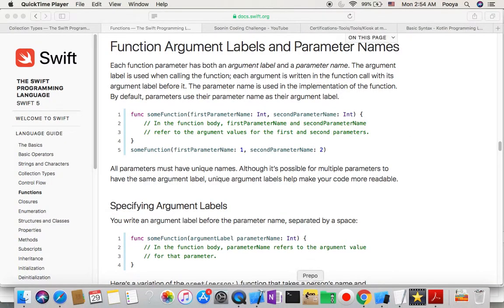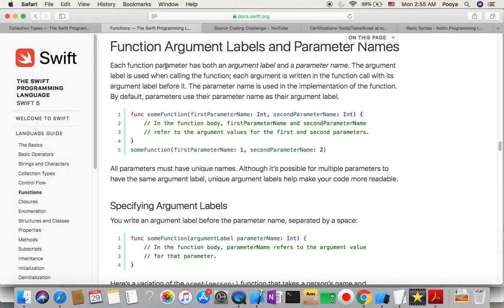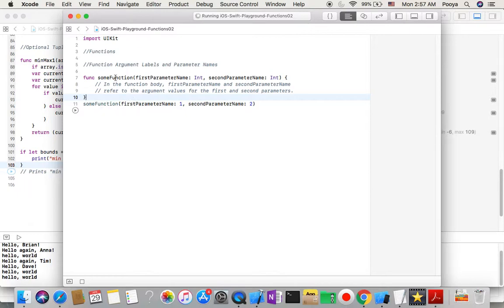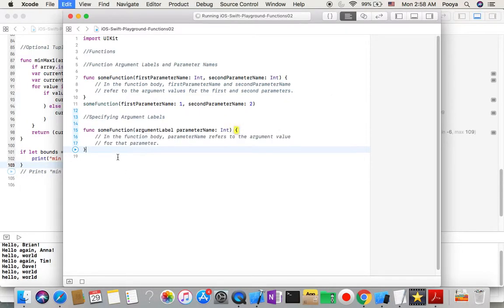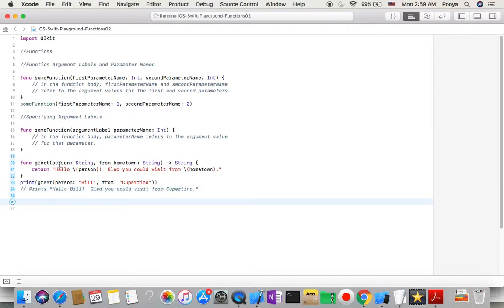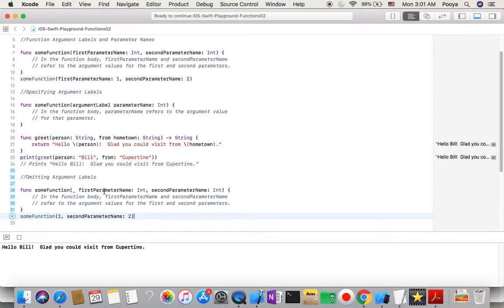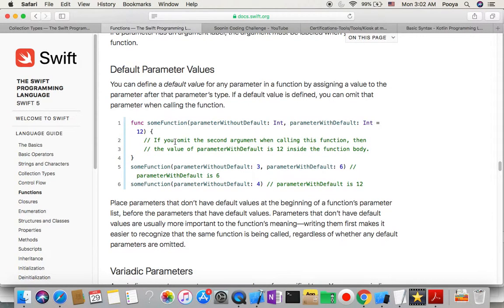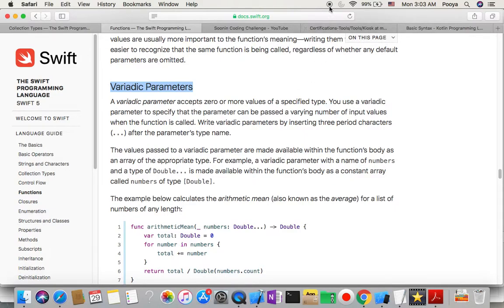IOS, Swift 5, Interview Theory, Tutorial, #06 P2: Functions (Argument Labels & Parameter Names)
Welcome to Theory, Tutorial, #06 : Functions
Level : Beginners

Functions are self-contained chunks of code that perform a specific task. You give a function a name that identifies what it does, and this name is used to “call” the function to perform its task when needed.
Swift’s unified function syntax is flexible enough to express anything from a simple C-style function with no parameter names to a complex Objective-C-style method with names and argument labels for each parameter. Parameters can provide default values to simplify function calls and can be passed as in-out parameters, which modify a passed variable once the function has completed its execution.
Every function in Swift has a type, consisting of the function’s parameter types and return type. You can use this type like any other type in Swift, which makes it easy to pass functions as parameters to other functions, and to return functions from functions. Functions can also be written within other functions to encapsulate useful functionality within a nested function scope.

You will be learning :

Functions,

Function Argument Labels and Parameter Names, Specifying Argument Labels, Omitting Argument Labels, Default Parameter Values,

Functions,